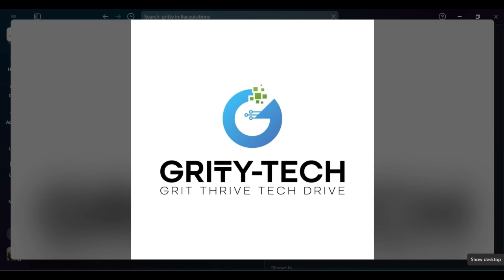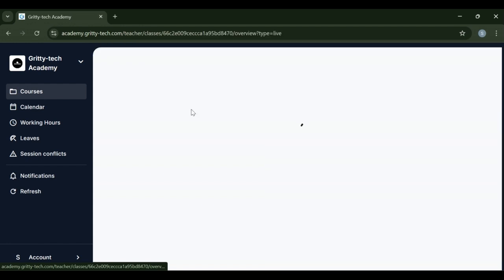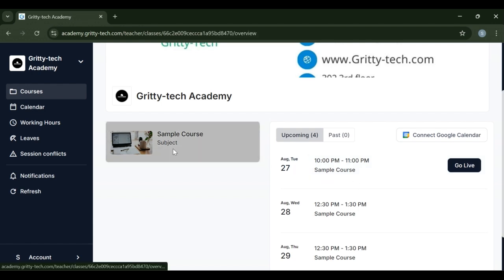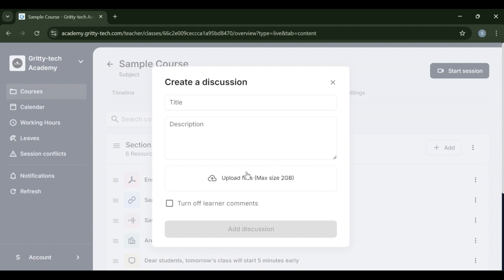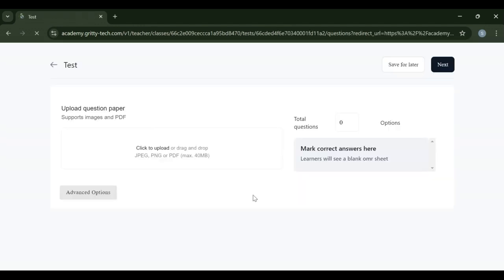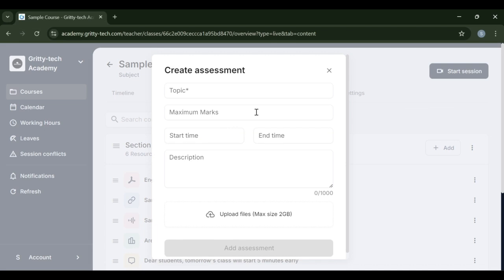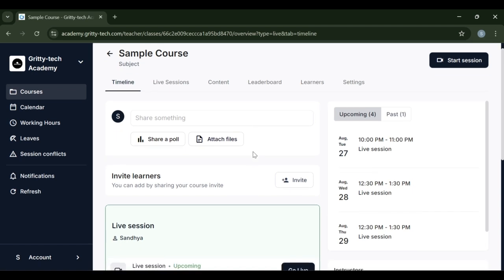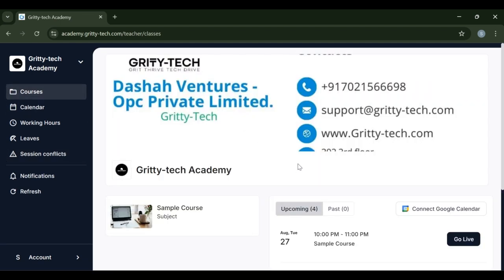Introducing Grittytech Academy LMS Platform | Full Tutorial for Instructors & Tutors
Welcome to Gritty-tech’s all-new Learning Management System (LMS)! This tutorial video is designed to help all our instructors and tutors navigate the platform with ease. From scheduling classes to engaging with students and managing resources, this video covers everything you need to know to conduct your classes smoothly.

What You’ll Learn:
How to log in and explore the LMS features
How to schedule and manage classes
Tools for student engagement and progress tracking
How to upload resources and assignments
Whether you’re new to the platform or just looking to familiarize yourself with its features, this video will guide you step by step!

Don’t forget to explore the platform yourself after watching! 🚀